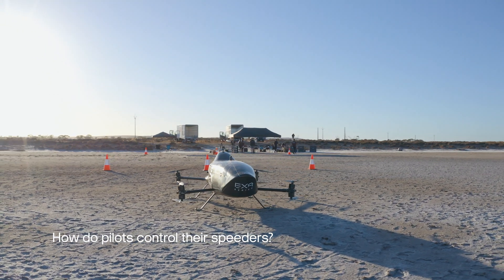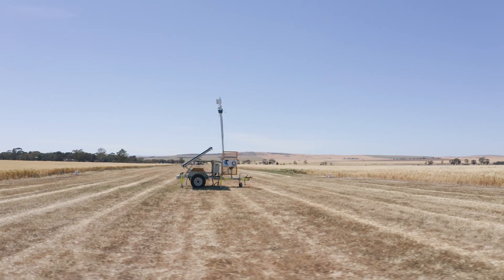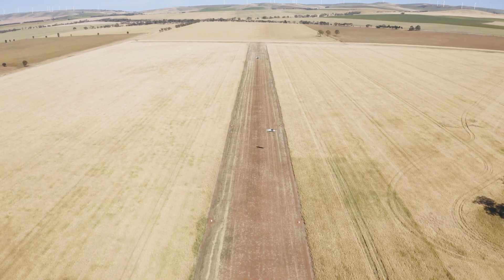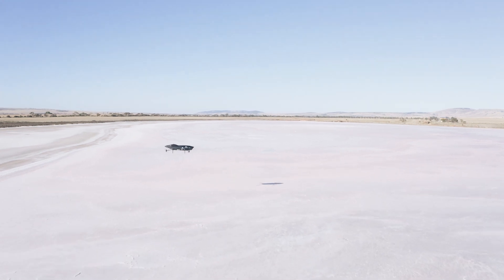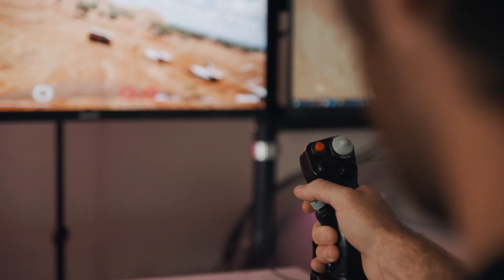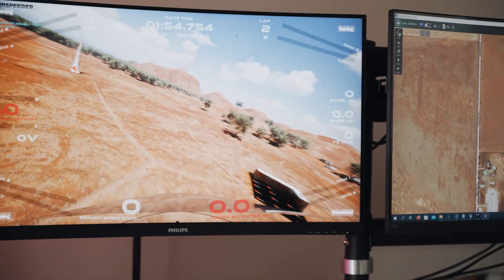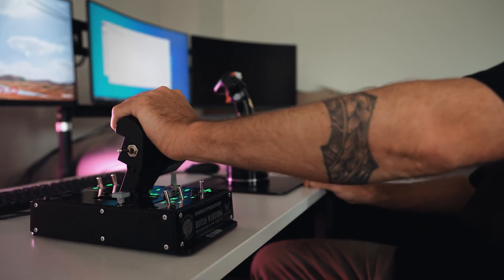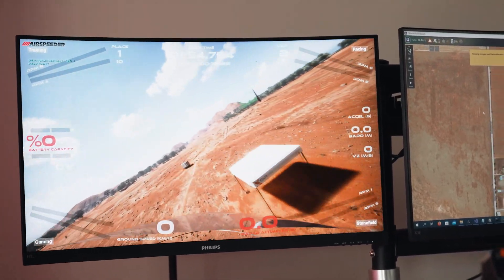How do you control an eVTOL racing vehicle? | Alauda Aeronautics Taking Flight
In this Taking Flight episode we investigate how Alauda Aeronautics engineers are integrating HOTAS (hands on throttle and stick) control systems into the Alauda Mk3C with support from Telstra Purple and Amazon Web Services.

Alauda Aeronautics Embedded Software Engineer Florian Breut runs through the steps to validate the new control layouts: through simulation, smaller drones and then in full-scale integration with the Mk3C in flight and race testing environments.

Newly appointed FIRSTDRAFT pilot Zephatali Walsh - AKA @zephatalien - dives into the importance of simulation as an engineering testbed for validation. His work with Florian is designed to develop and integrate the new controls as well as to improve his own flying skills and familiarity with HOTAS. After all, these are the very systems he will be used to race in the EXA and Airspeeder Series over 2022 and beyond.

00:00 - 01:06 Integrating new HOTAS control layouts
01:06 - 01:51 Pilot Zeph gets to grips with HOTAS